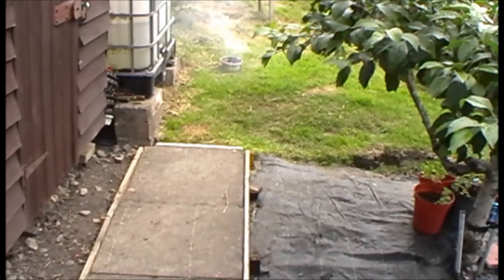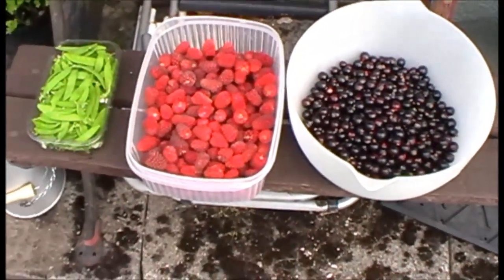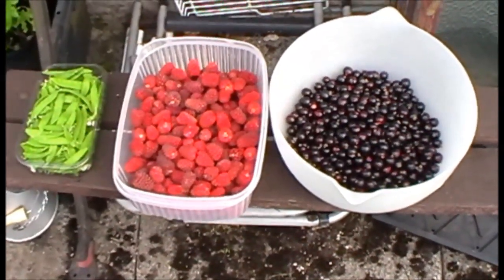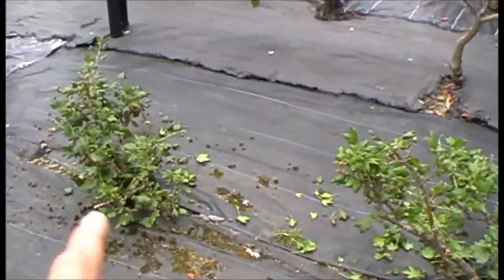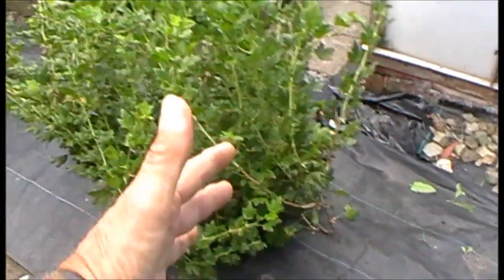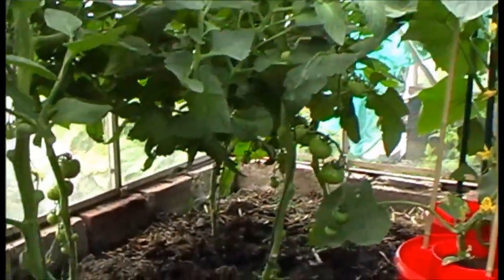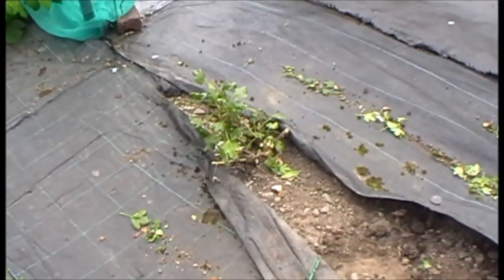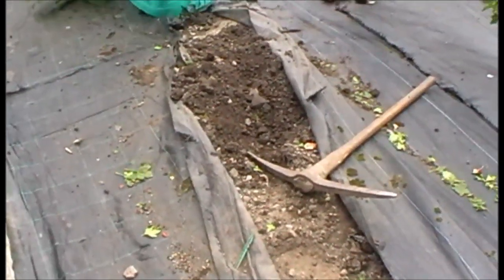soft fruit harvest, grubbing out Gooseberry bushes - replant Loganberry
Its a bumper year for soft fruit; and on reflection I decided that I had too many Gooseberry bushes and removed four of them (the easiest way I've found is with a pick axe to get the leverage on the root system).
I replant with  a 'tip layered' Loganberry bush which I can tie into the existing row and will hopefully give some fruit next year.